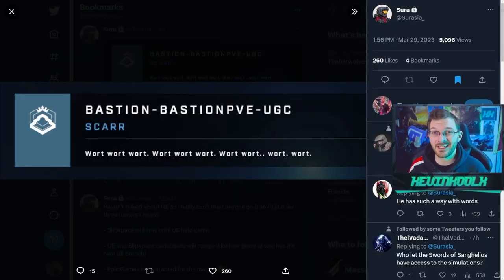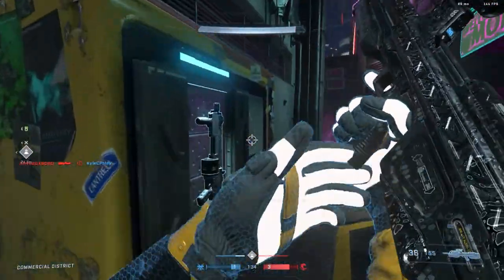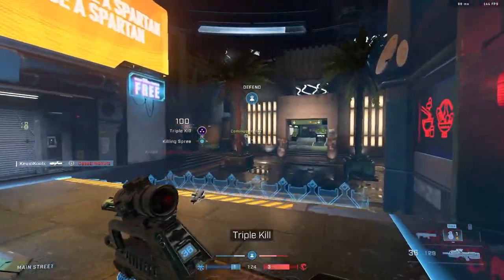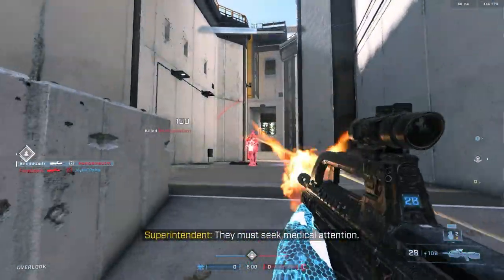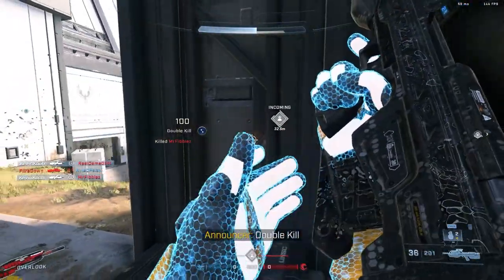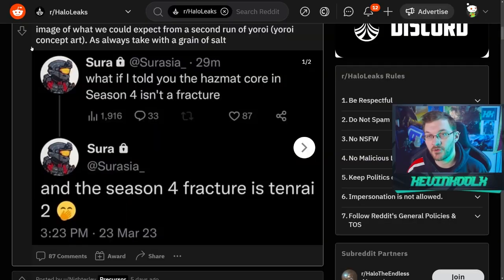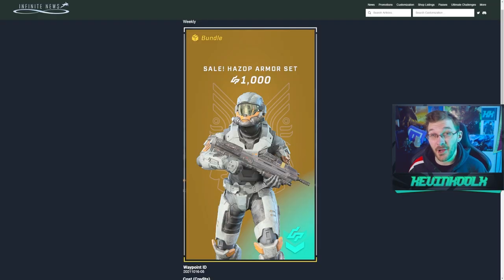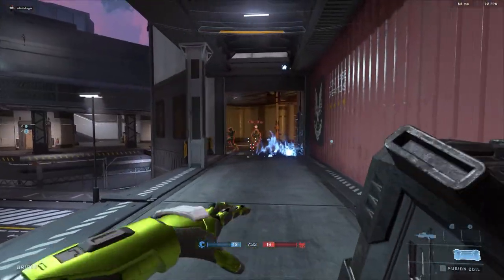Halo Infinite New PvE Mode Leaked and Tenrai 2 in Season 4! Halo News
Timestamps
Halo Infinite Basition and SCARR Map - 0:00
Halo Infinite Tenrai 2 - 2:28